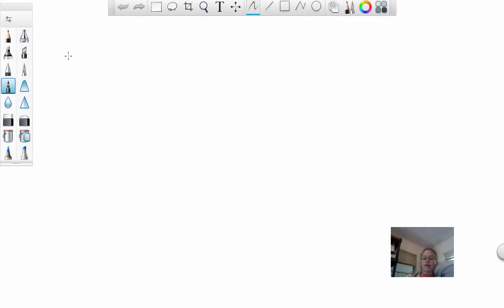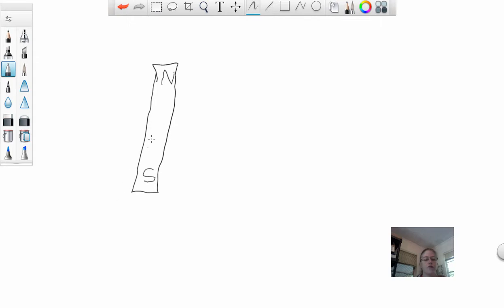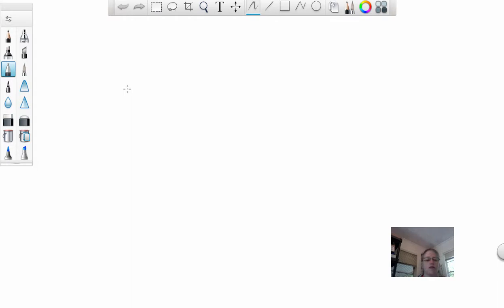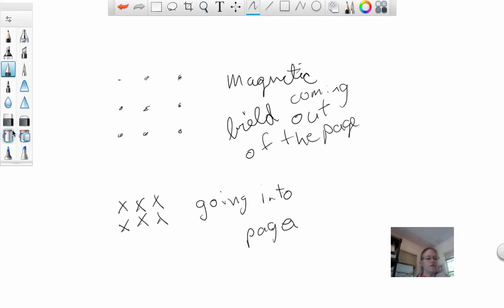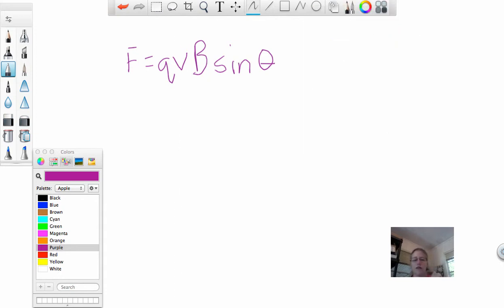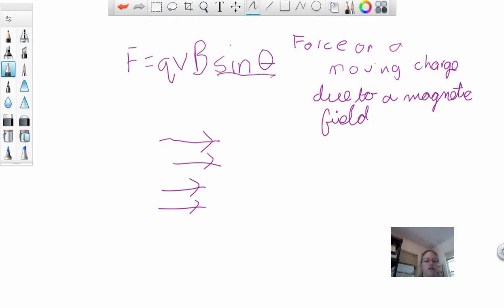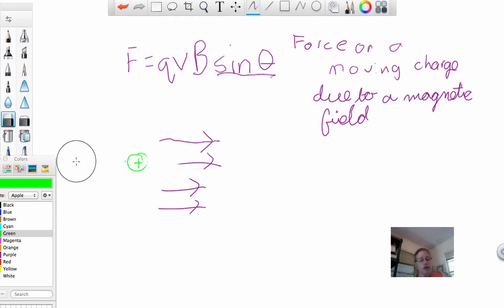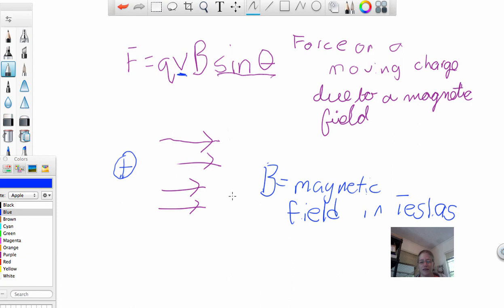Introduction to Magnetism